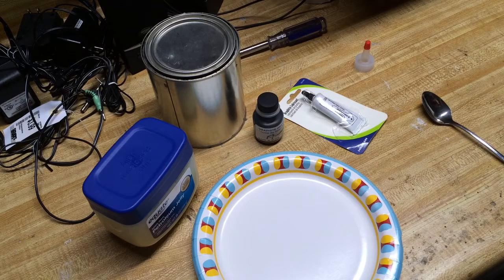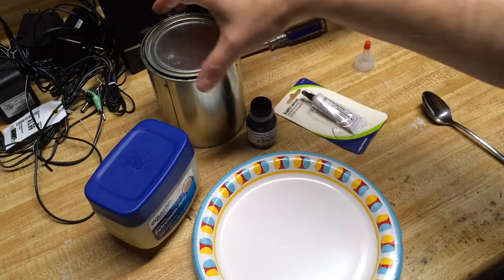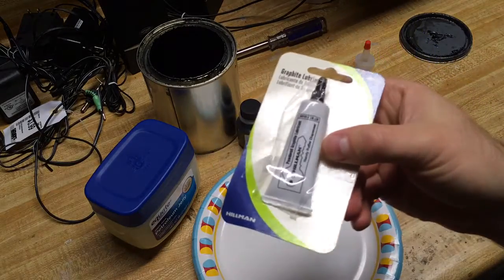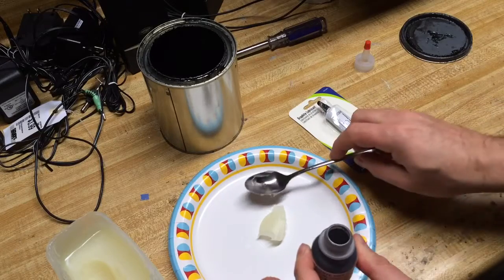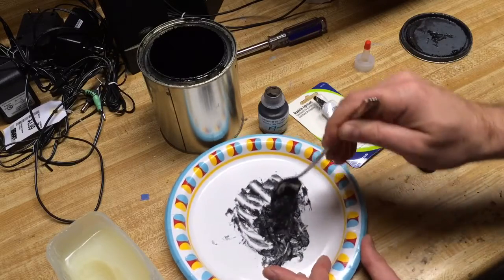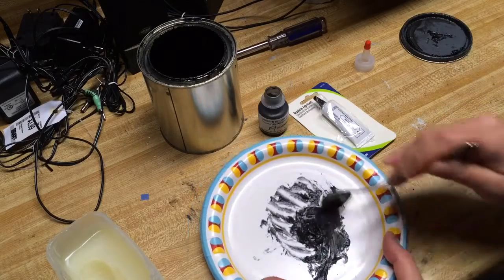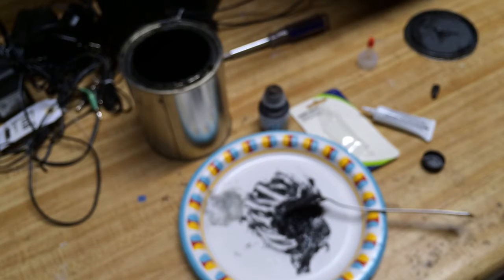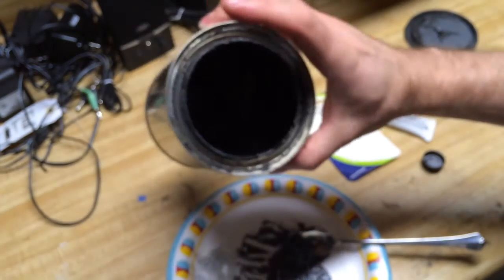How to mix your own Thomas Edison record player grease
With just a few ingredients you can make the grease that Thomas Edison said was the best lubricant for phonographs.